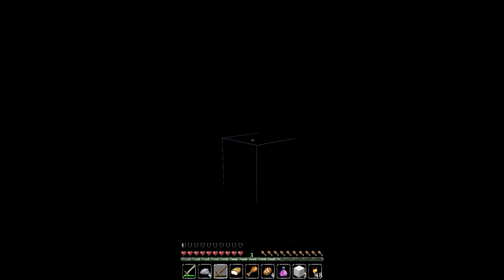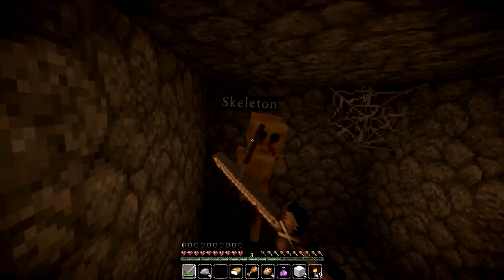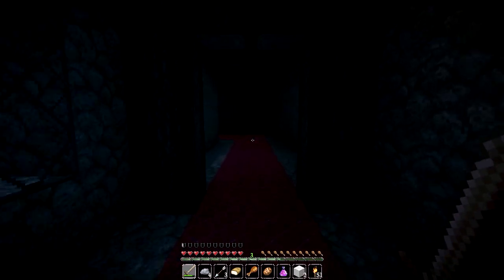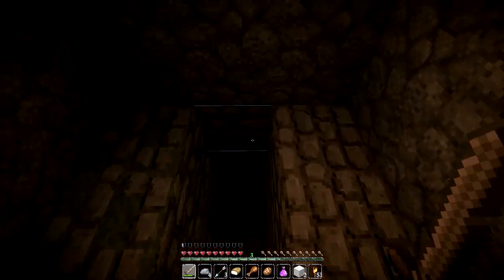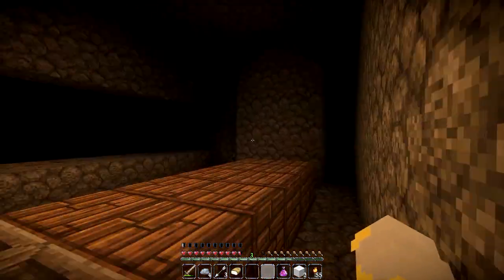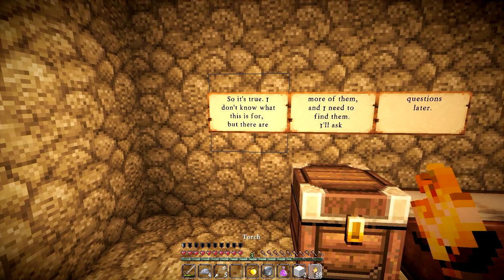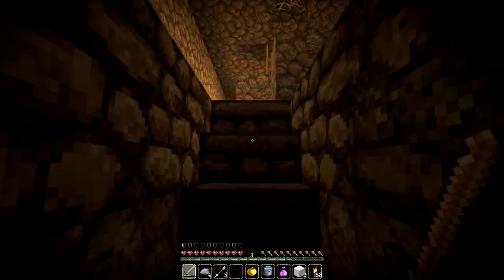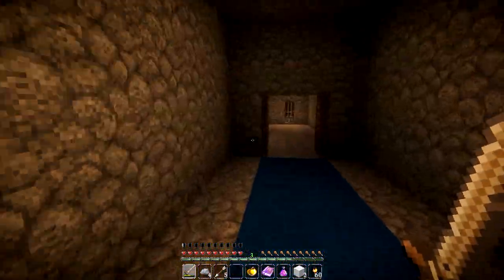Minecraft Into the Depths - Ep. 3: The Prison & Mess Hall | 1.8 Horror-Adventure Map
Welcome to the Into the Depths, a story-driven Minecraft 1.8 Horror-Adventure Map inspired by games like Silent Hill and Resident Evil!

This map has been in development for almost 4 years, and it shows! Featuring a custom texture and sound pack, a dark and unsettling story, a horrific and isolated atmosphere, excellent puzzles and riddles, exploration, and more polish than I've seen from a map in quite some time, this is one horror-adventur map that is worth a look.

FROM THE FORUM THREAD:

In Into the Depths, you take the role of an escaped convict who, while running from the authorities, stumbles across a cobblestone path in the forest. Suddenly he's attacked by grotesque creatures and follows the path hoping it would take him to civilization. Instead he arrives at a castle owned by a man named King Arnold Schuster. There's only one problem, there isn't anyone inside. Layers of dust cover everything, the place seemingly abandoned for a long time.

Abandoned by people at least.

Through some exploration, you discover that King Schuster apparently opened a portal to the Underworld, and the only way to close it is to bring the four Golden Apples to God, or so they say. However, as you progress, you'll discover things are not what they seem, and darker twists than you could have imagined are inevitable.